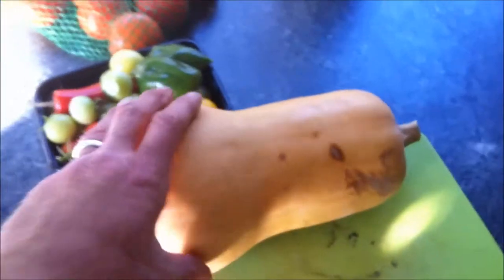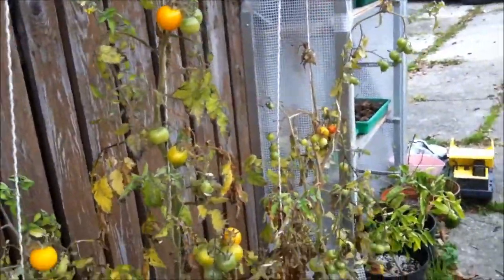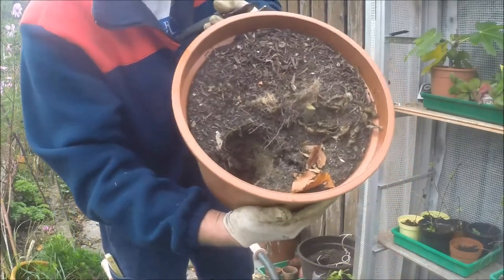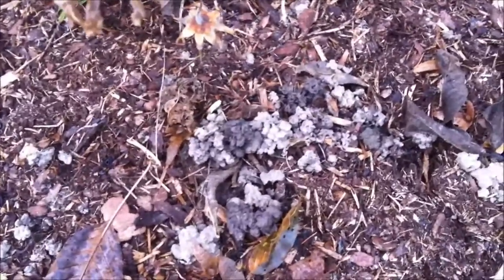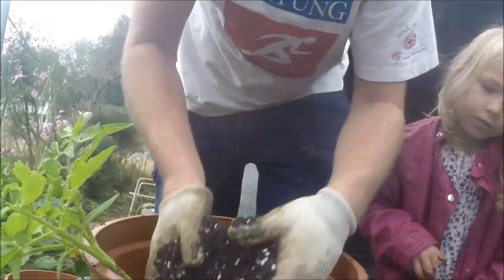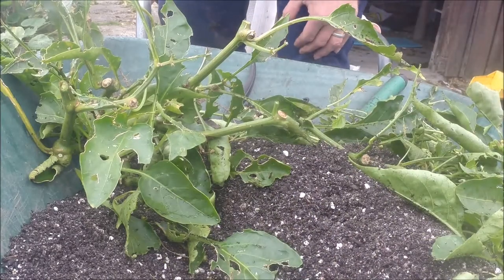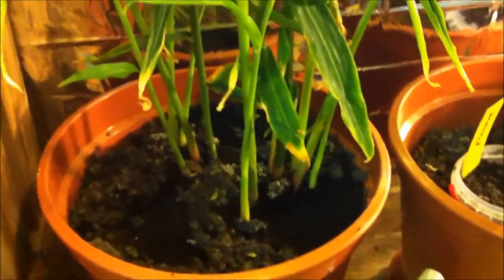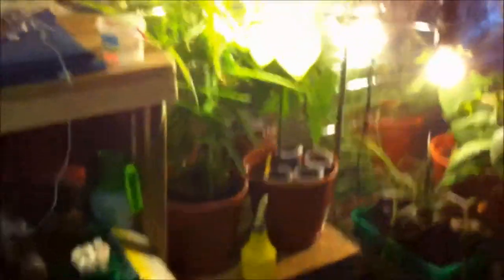Garden update 01,11,14 bringing in the peppers and the year old butternut squash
Year old butternut squash the cutting open.
saving the peppers
Ginger and lemon grass
Mayfly babys
clones in the guitar garden